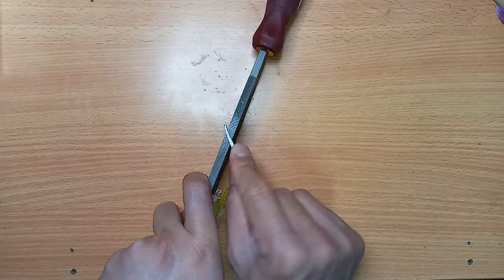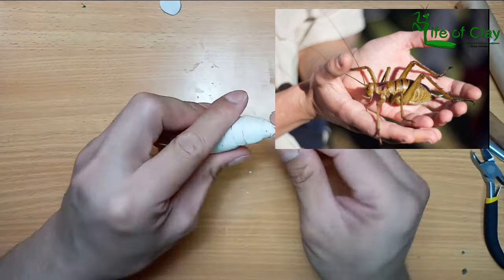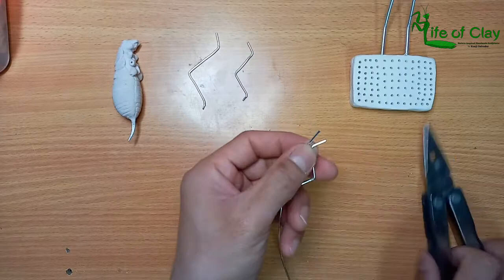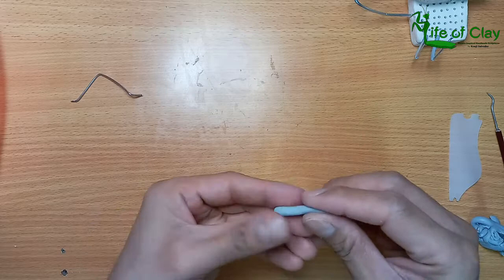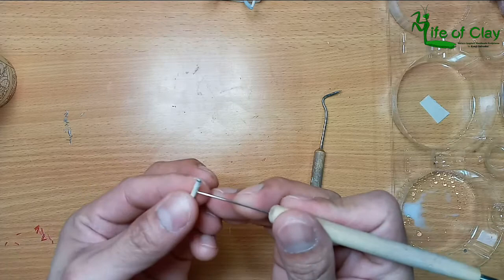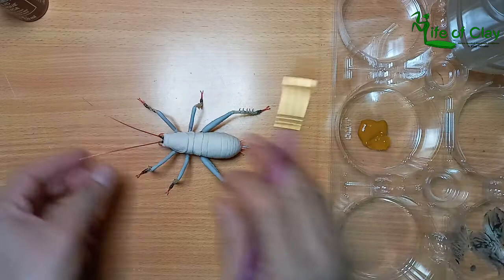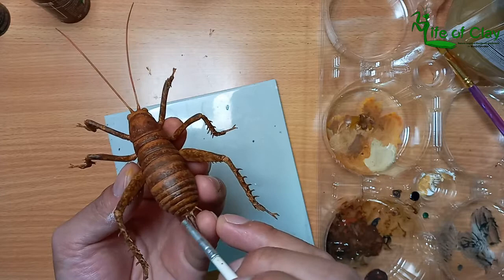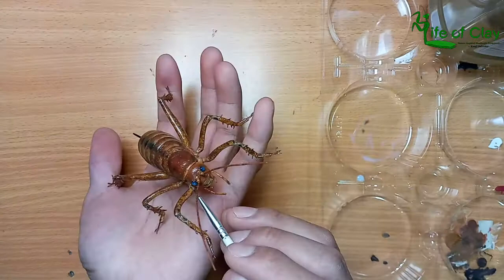Sculpting Giant Weta (Deinacrida heteracantha)_Polymer Clay_LifeofClay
Hello guys, hope you doing well.
We don't have Giant Weta in Philippines but as my way of showing support for the conservation of this risk of extinction arthropod called Giant Weta or Wetapunga, I sculpted this cricket as part also of my WILDLIFE collection to educate people especially children. This Giant Weta is endemic to New Zealand. They are mainly herbivores, wingless and really huge but gentle. They can reach the average size of 75 mm (3 inches) and can weigh up to 70 g. Female has ovipositor that she equip in digging the ground to bury her eggs to avoid predators from nibbling them.

The process in creating a sculpture of Giant Weta isn’t easy i admit, starting from planning, sketching and experimenting different materials that i can use for its overall structure. But i still enjoy the process, especially when all of this Giant Weta parts come together from body to even those tiny spines on its legs.

These are the Materials I used:
Aluminium foil (armature)
Aluminium wire (3mm & 1mm)
Sculpey original (body)
Sculpey premo (limbs)
Epoxy resin (as adhesive)
2 parts epoxy (industrial)
Plastic bristles (Antennae & spines)
Regular white glue
Paper tissue (for the legs)

Folkart Acrylic Paints of:
Titanium white
Raw sienna
Burnt sienna
Cardinal red
Yellow ochre
Burnt umber
Black
Aqua

Water-based Polyurethane Varnish (optional.)
Decoart Americana
Varathane
Davies/ Boysen clear emulsion

And if you want to see more of my progress photos and other events, you can also VISIT my other SOCIAL MEDIA ACCOUNTS: